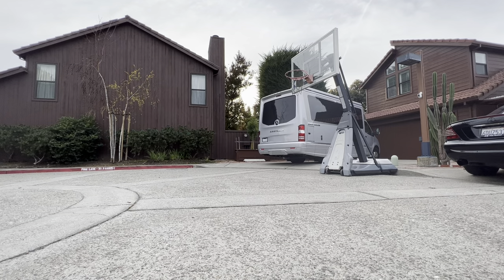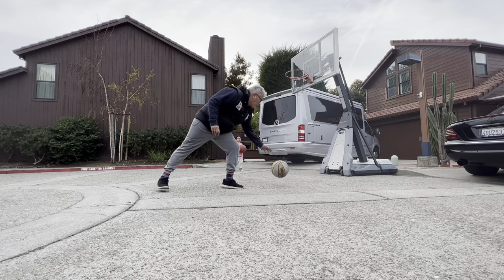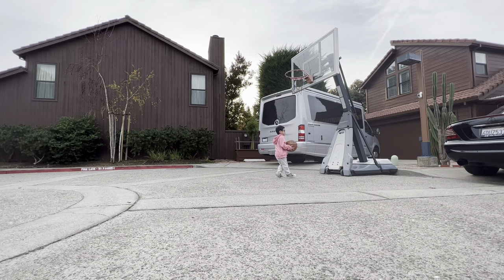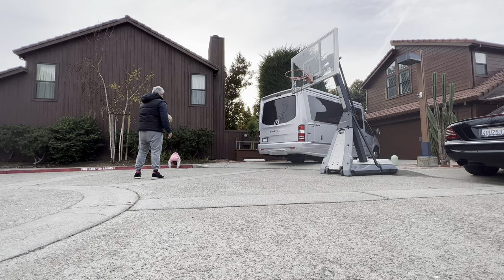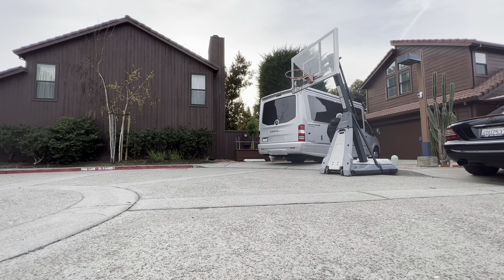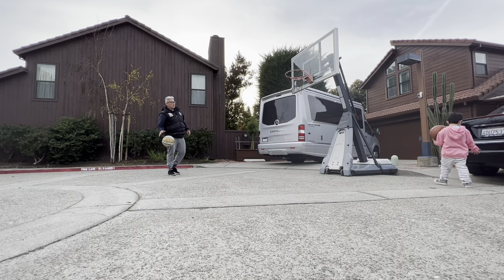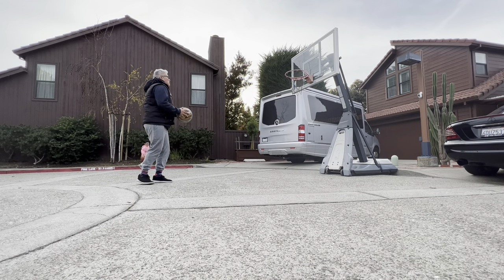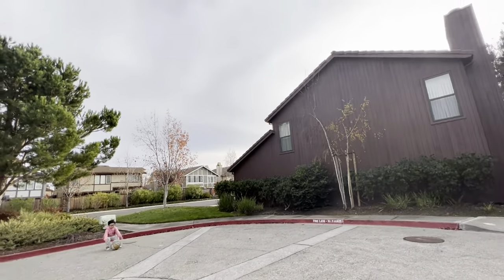AAJW bb 2021-1220 short